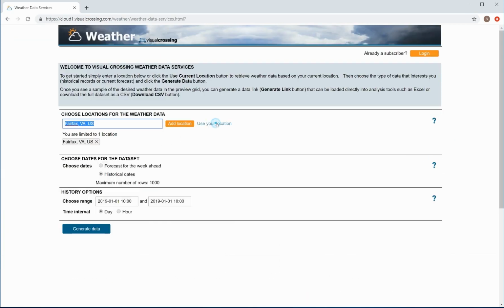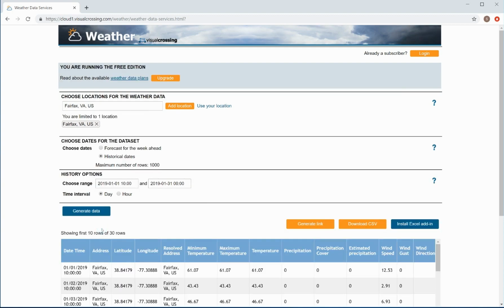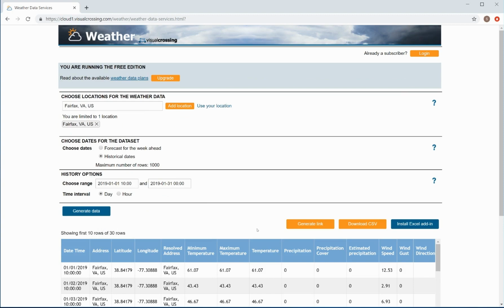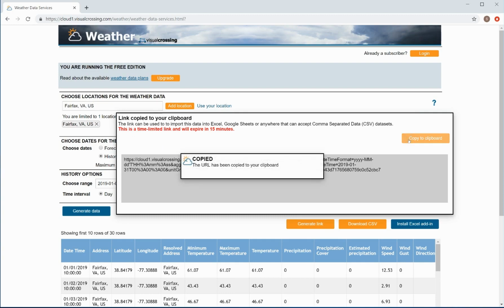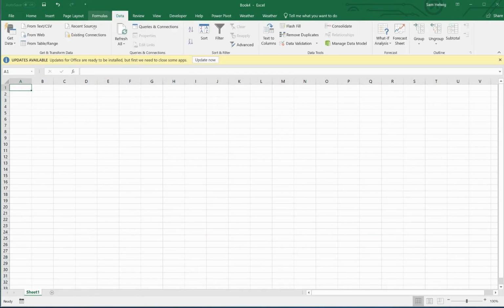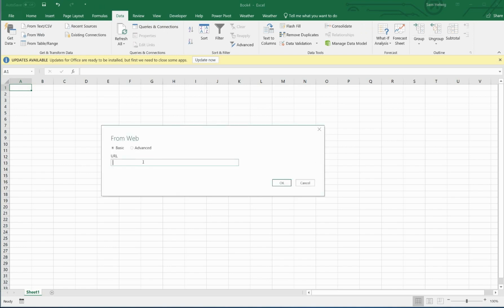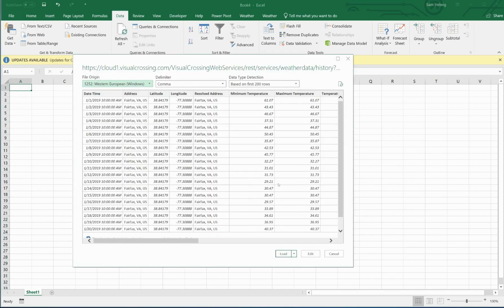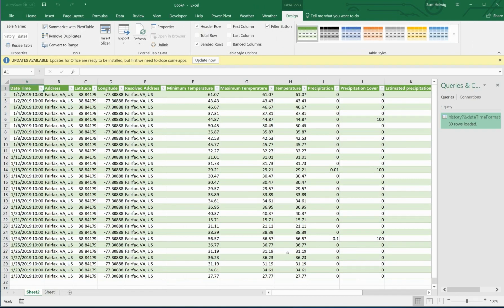How to load historical weather data into Microsoft Excel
This short video will show you how to find historical weather and forecast data and load it into Microsoft Excel in just a few minutes.